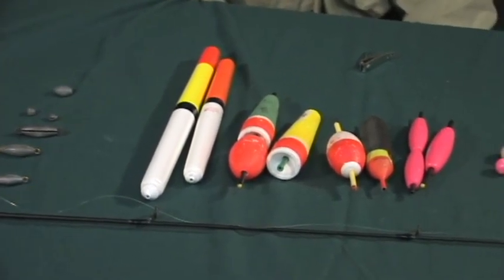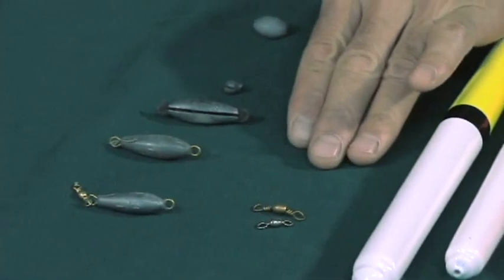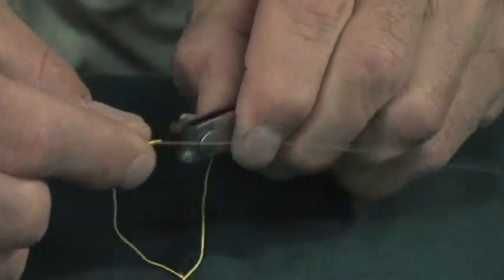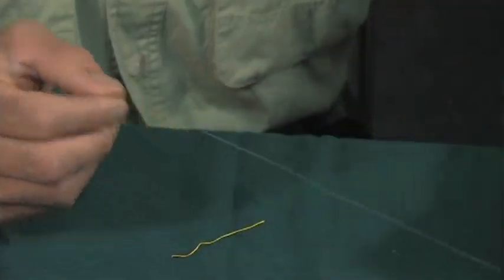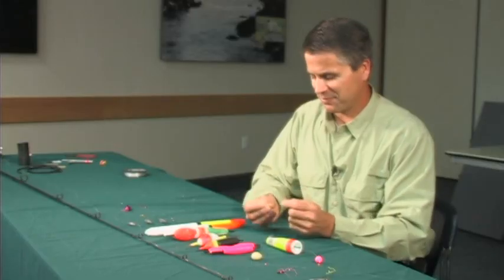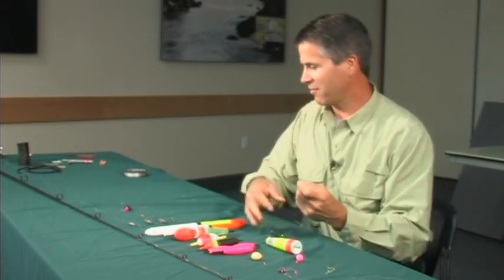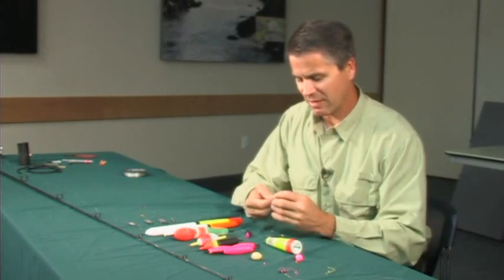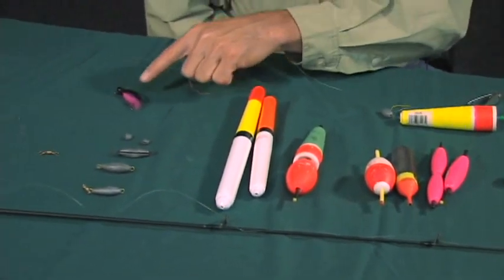Steelhead Fishing set up and tips. Part 1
Tips, Tips and more Tips.